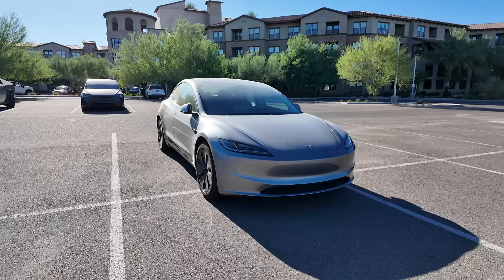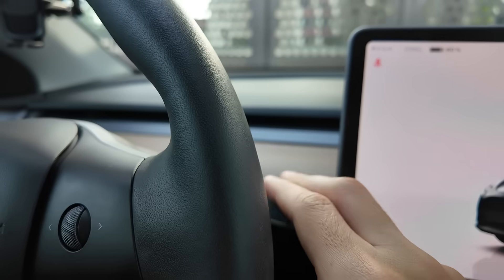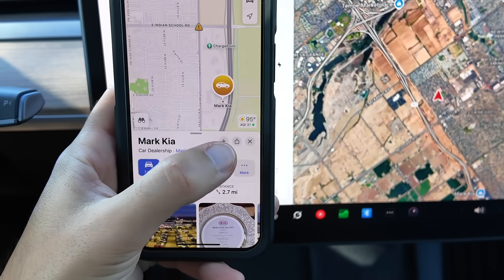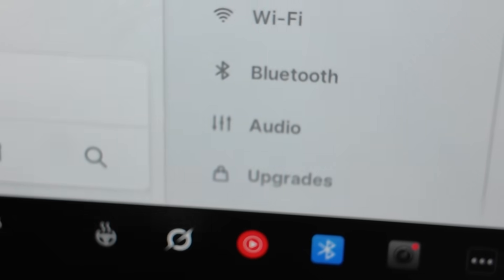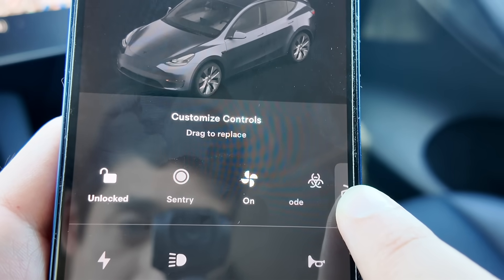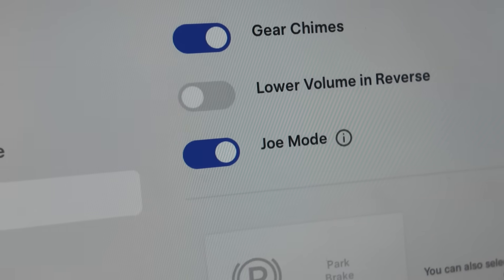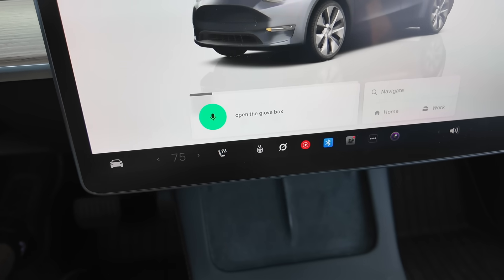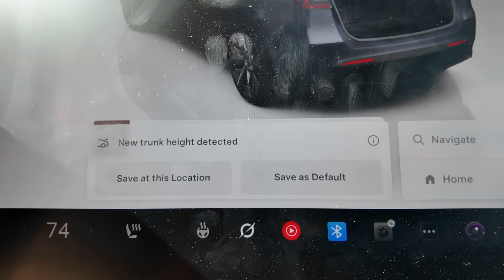8 Hidden Tesla Features You Need To Know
In this video, I go over eight hidden features for your Tesla Model Y, Tesla Model 3, Tesla Model S, Tesla Model X and Cybertruck.